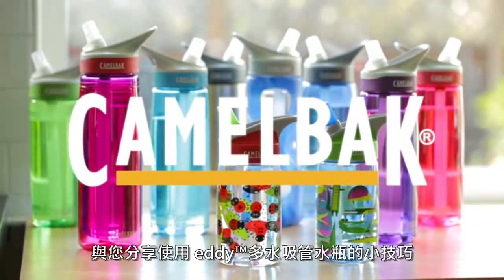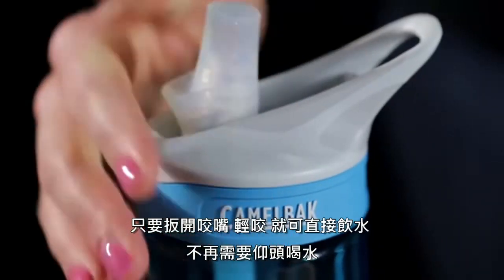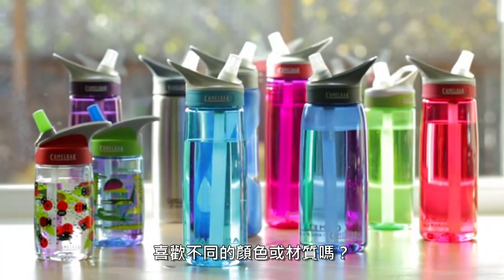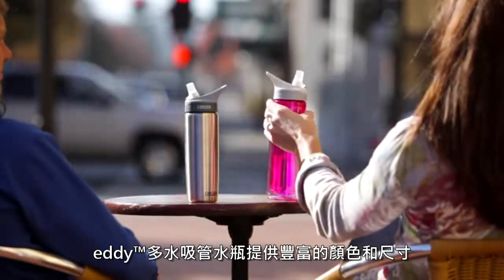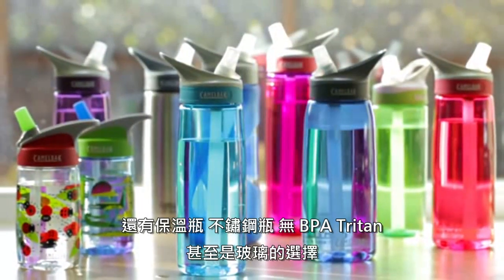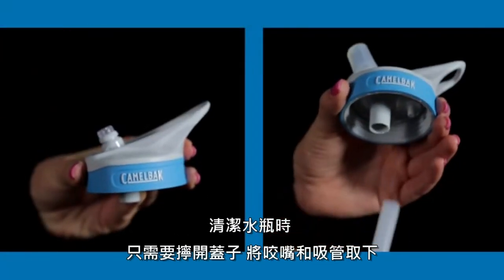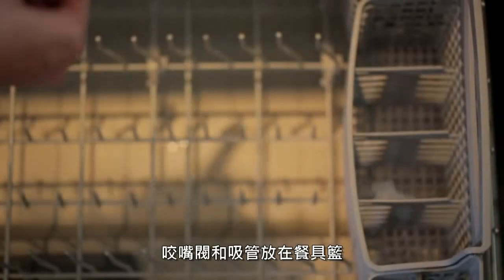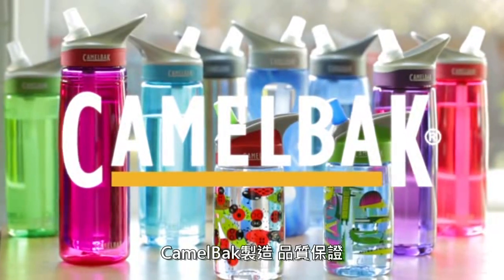美國 CamelBak eddy™ 多水吸管水瓶撇步與清潔方法